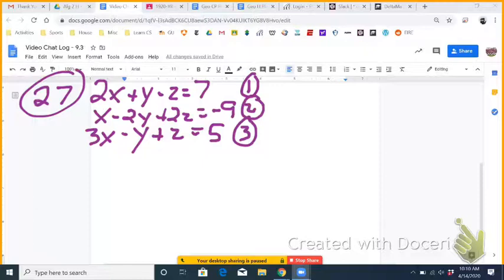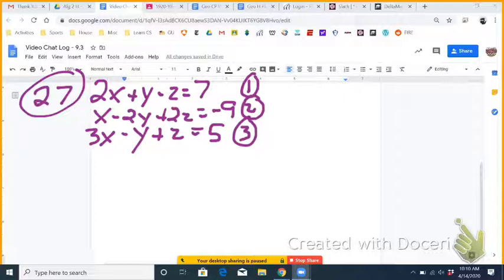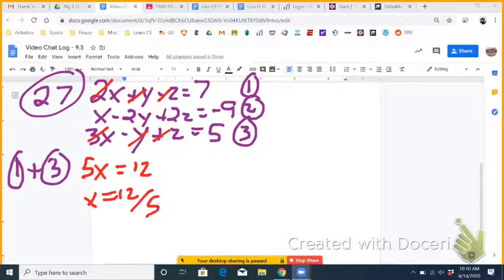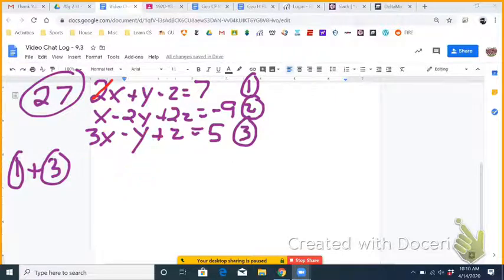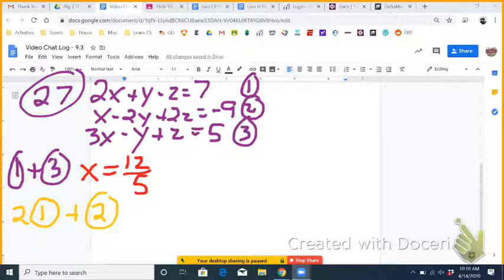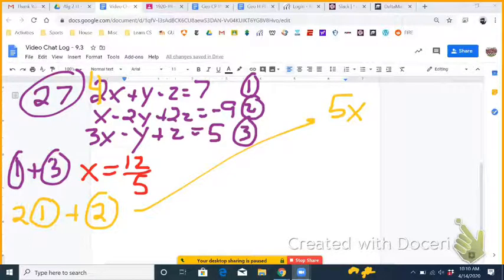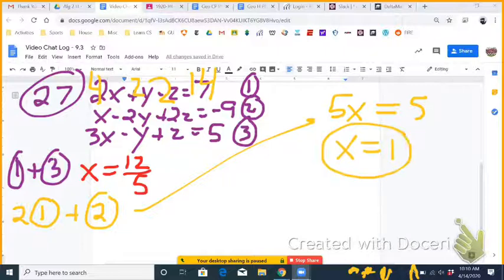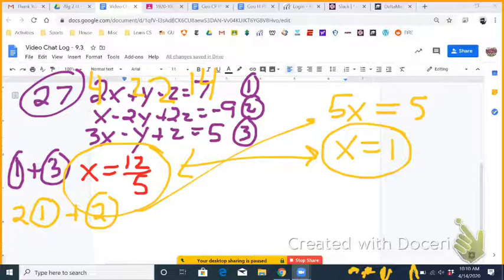(9.3 Alg 2 H, HW #27) Solving an inconsistent system (no solutions)